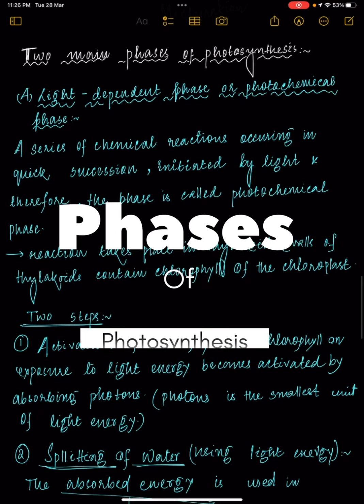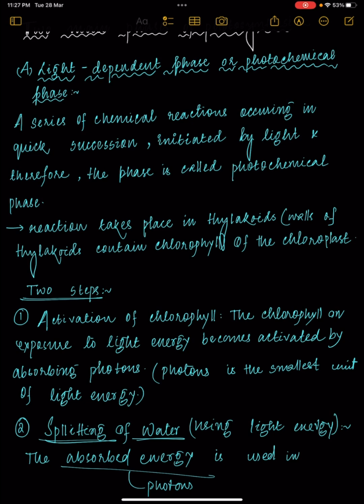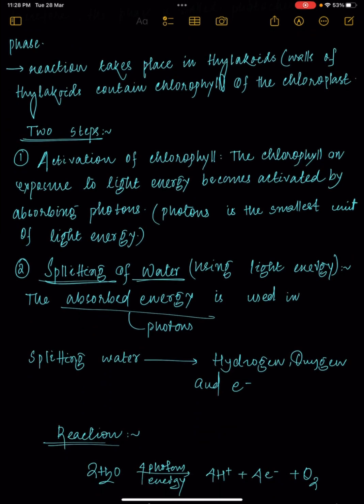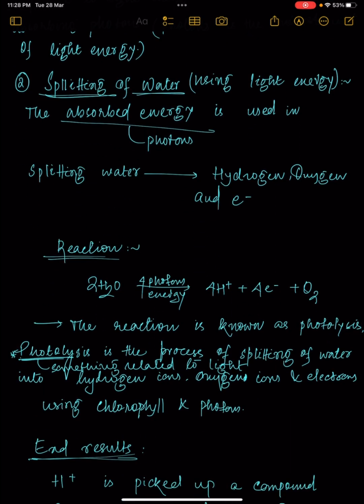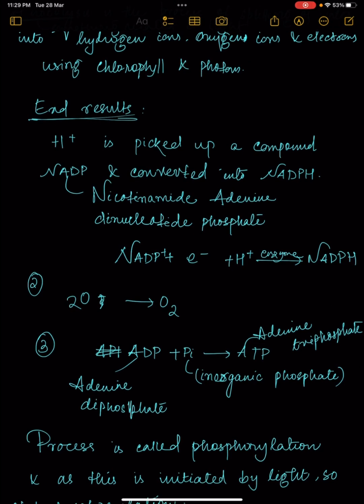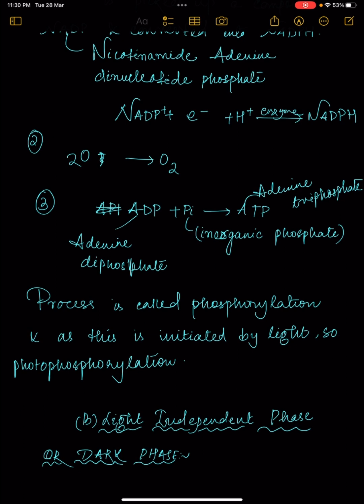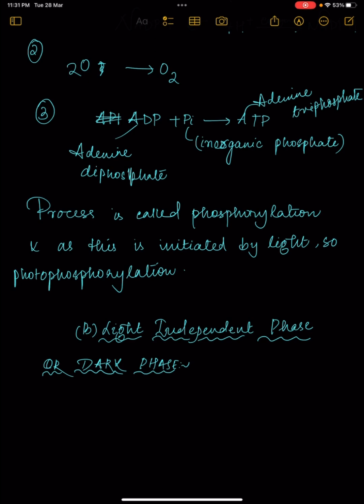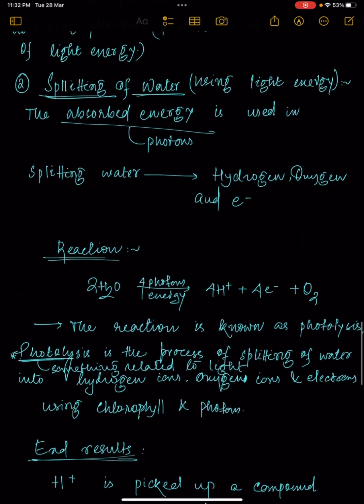Light dependant or photochemical phase class 10 biology